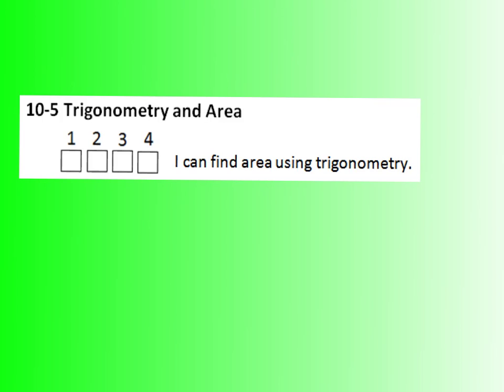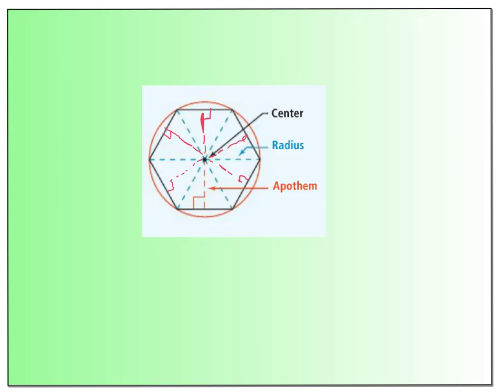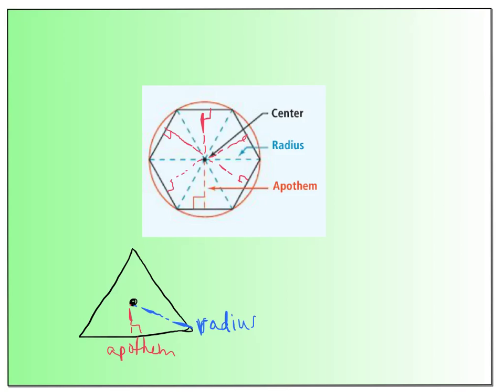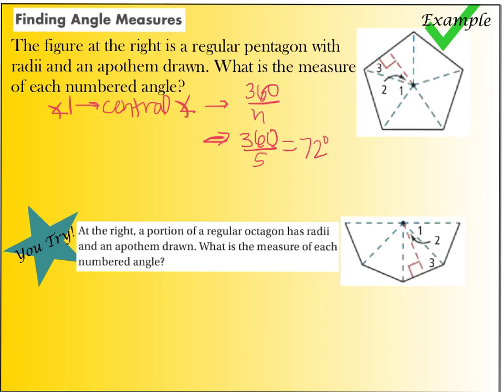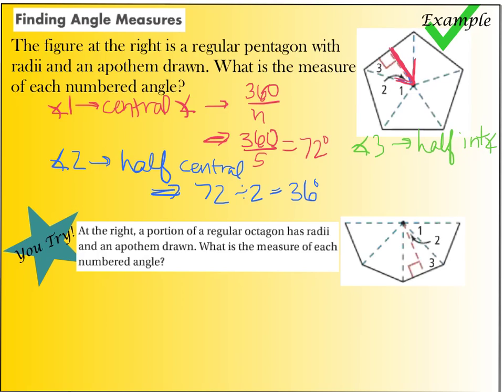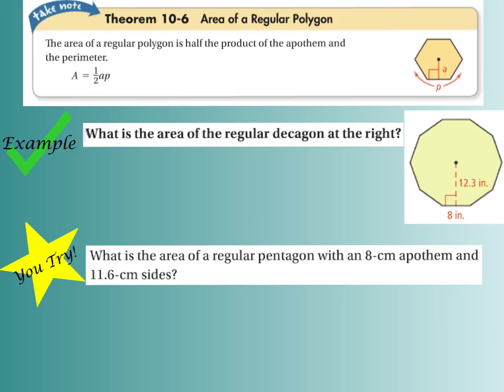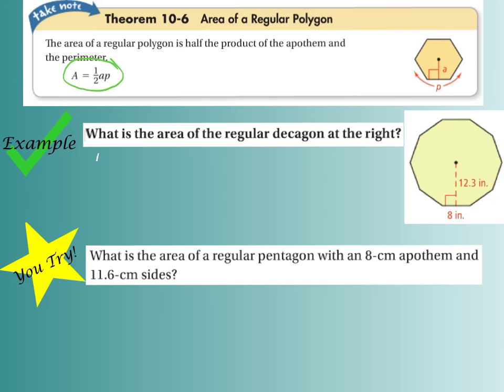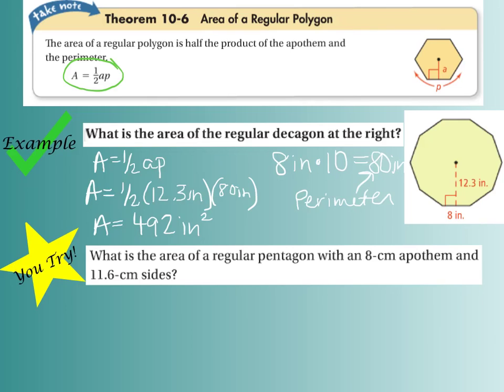10-5 Areas of Polygons Part 1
10-5 Areas of Polygons Part 1